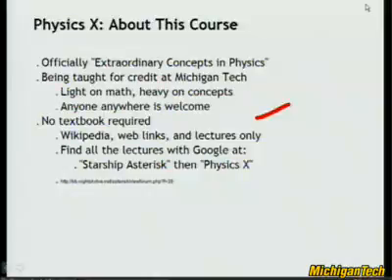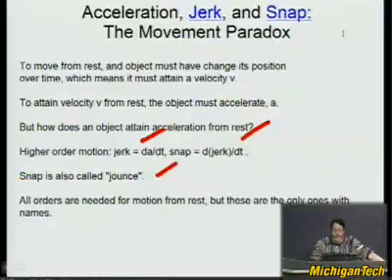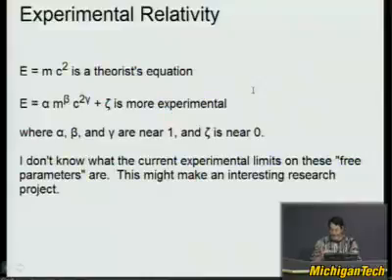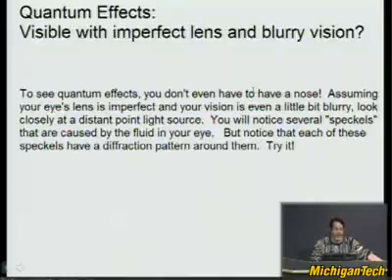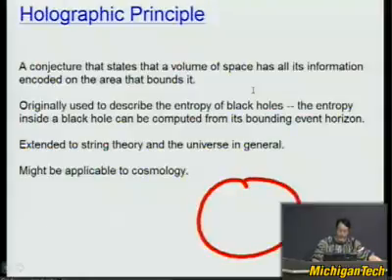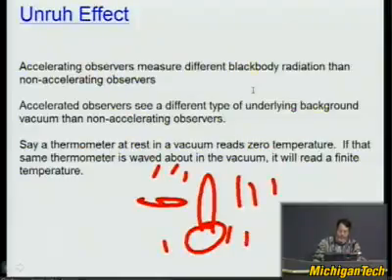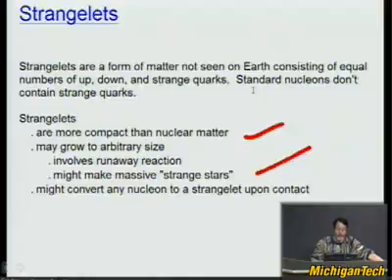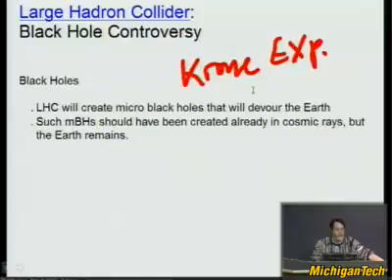Physics lecture extradinary concepts